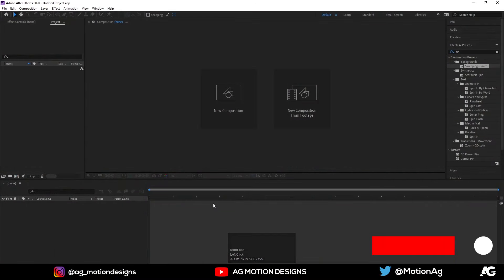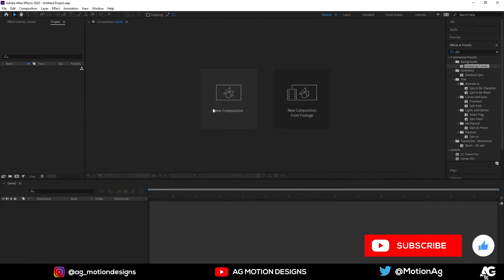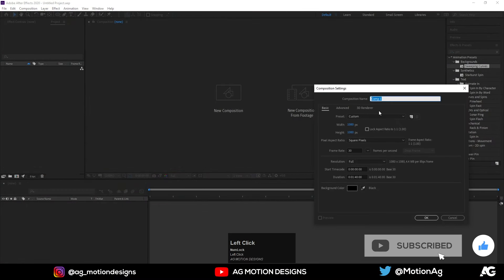After Effects Tutorial - Amazing Background Animation - No Plugins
Checkout My 2nd Channel = After Effects Tutorial - Amazing Background Animation - No Plugins

v